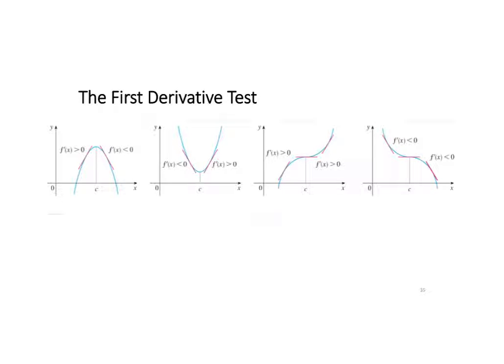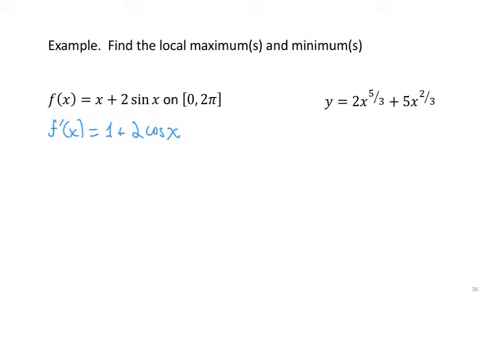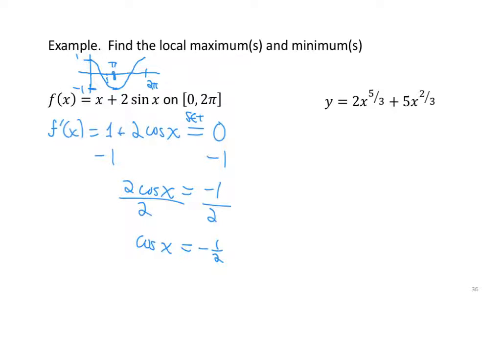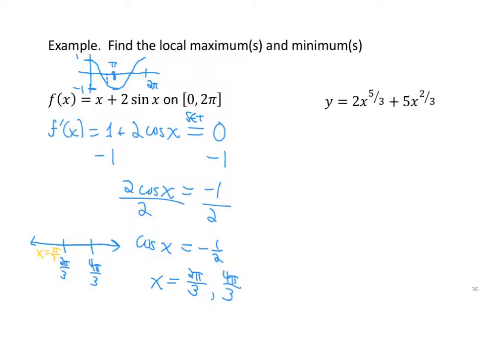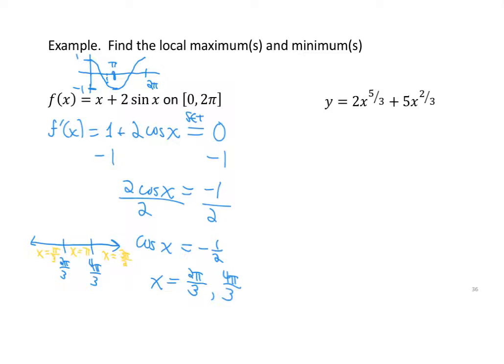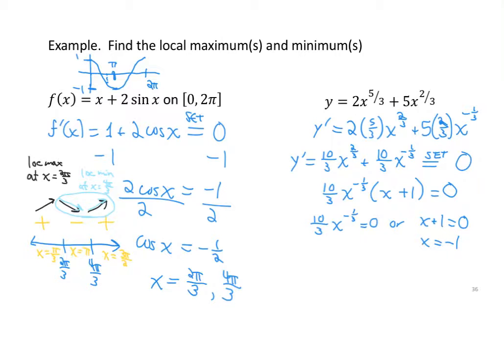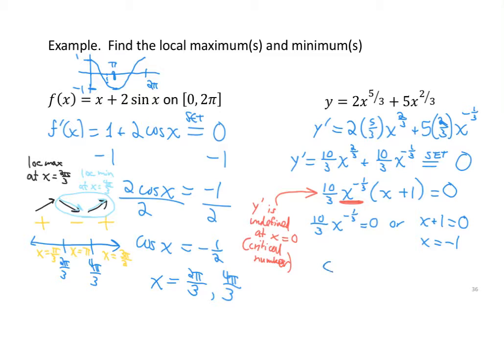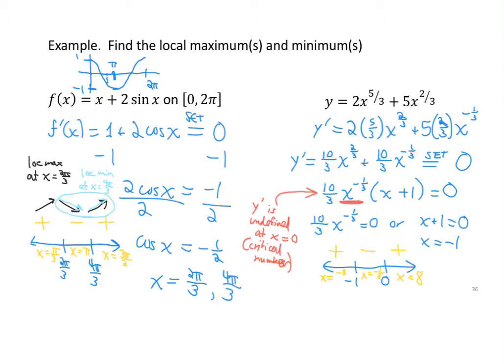Math 005A Section 3.3 How Derivatives Affect the Shape of a Graph (Part 3)